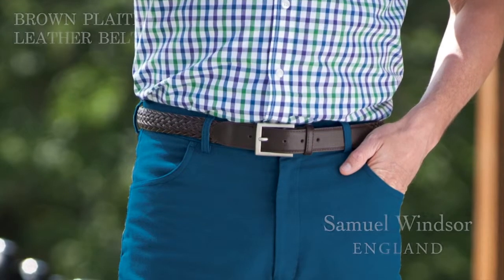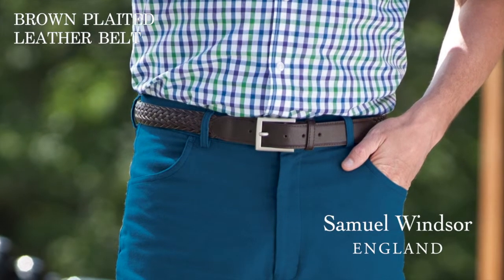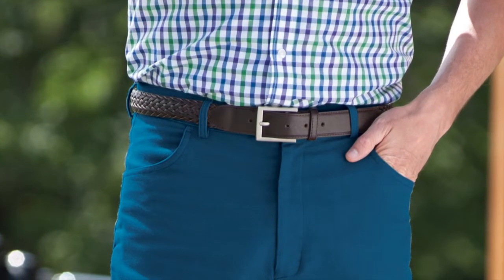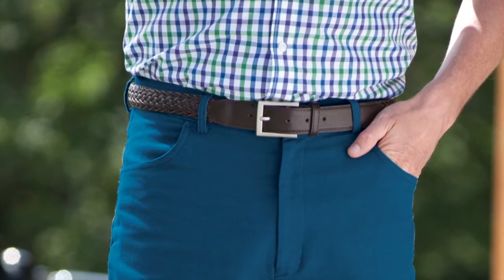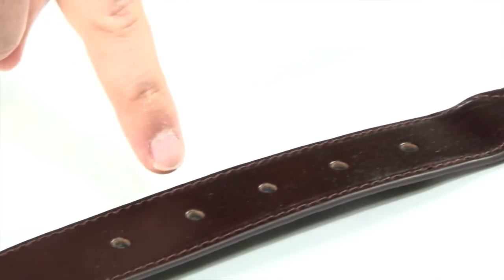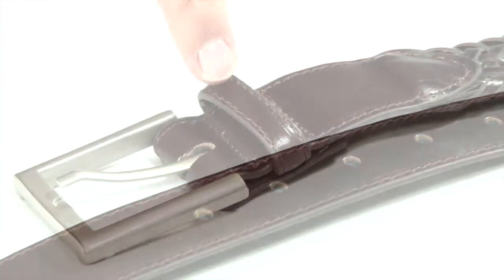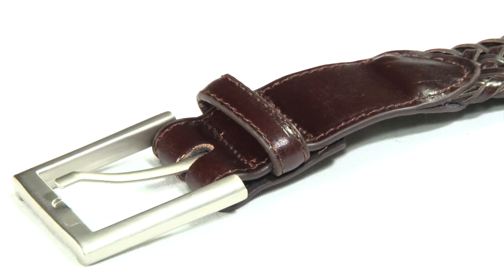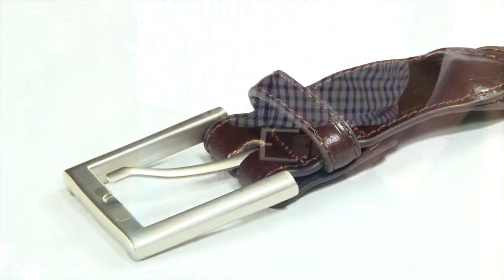Plaited Leather Brown Belt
New for Autumn 2011 are the new plaited leather belts. Available in black or brown these belts are perfect for a formal occasion.

Available in sizes: Medium (32-26), Large (36-40), X Large (40-44), XX Large (44-48)